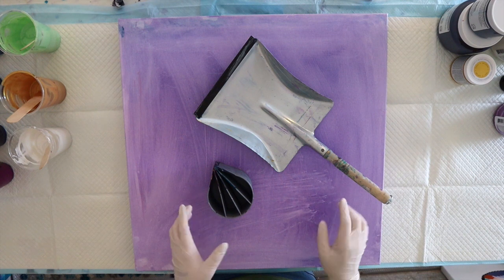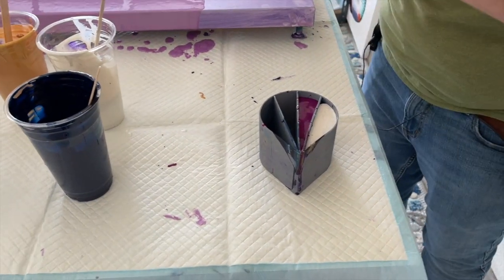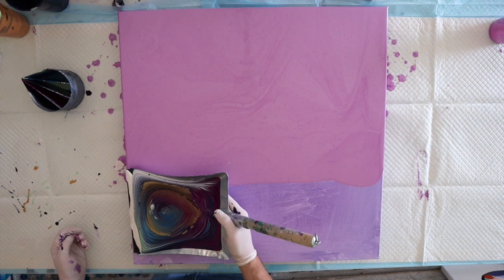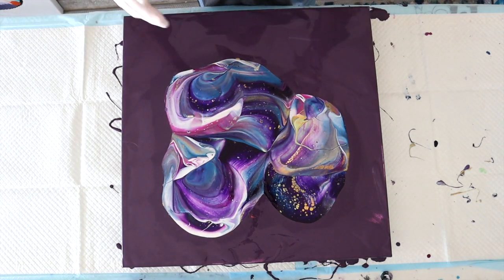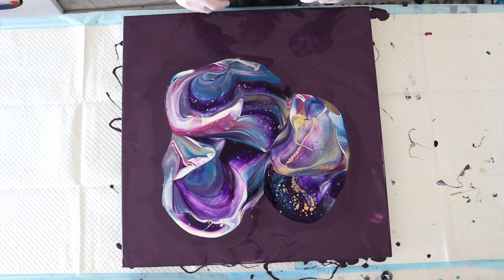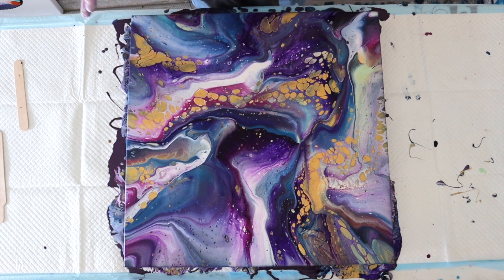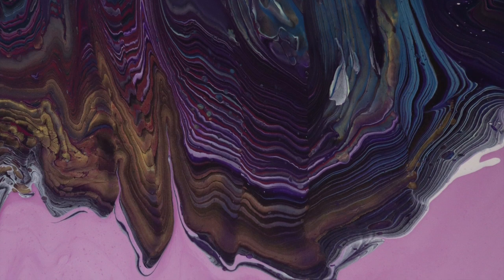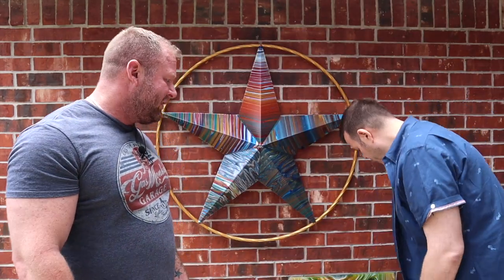Instagram Fluid Art SENSATION Ann Upton inspired DUSTPAN RING Pour & Flip Cup Masse Art Studio #113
Lee had the absolutely pleasure of meeting and spending some time with Instagram Fluid Art sensation @annupton5124  and he was an awe of her creativity and her talent. Ann is a resin and acrylic fluid artists who creates some beautiful colorful pieces on her instagram and YouTube channels. Please find all of Ann's links below and please be sure to follow and like all her content, you won't regret it. Lee pours a Dustpan Ring pour with a delicious pink negative space that is going to be sent to Ann as soon as it dries as a resin coast applied. Jeremy takes the same colors and FLIP cups a stunning piece. Come see the results in this fun episode.